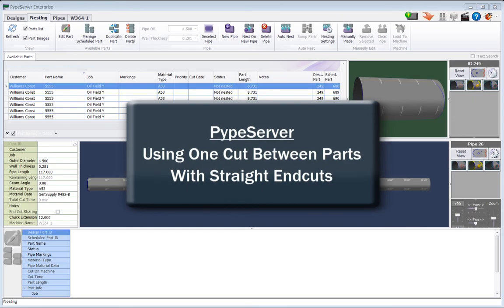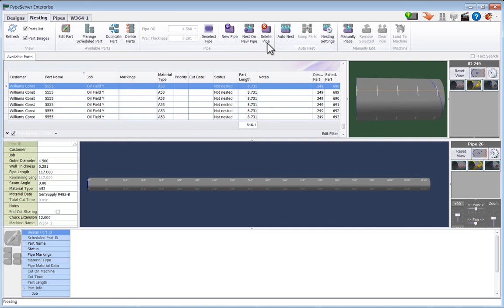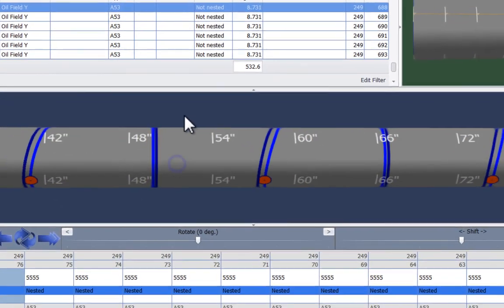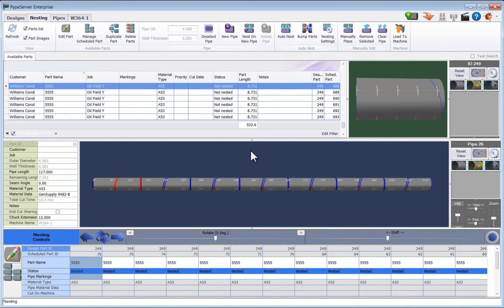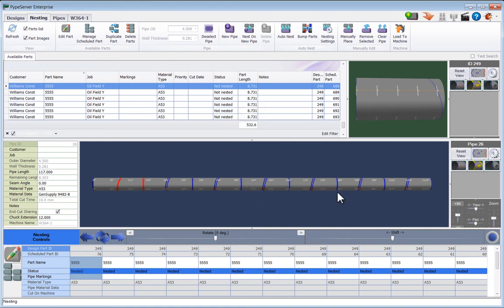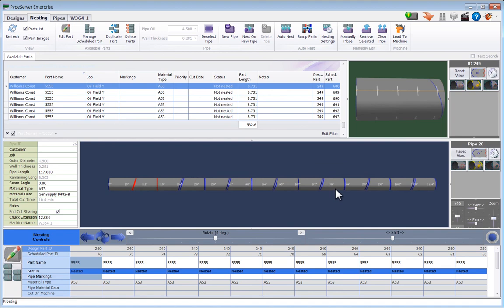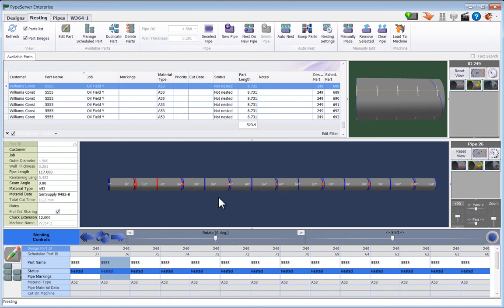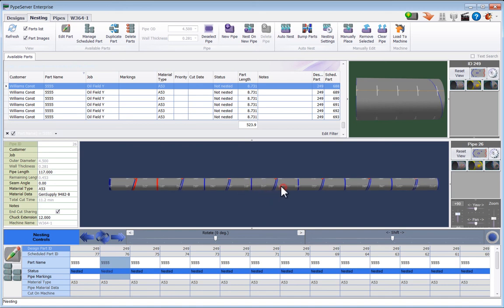Sharing End Cuts Between Parts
Parts with Miter end-cuts with no bevel and no lead-in can use the same cut